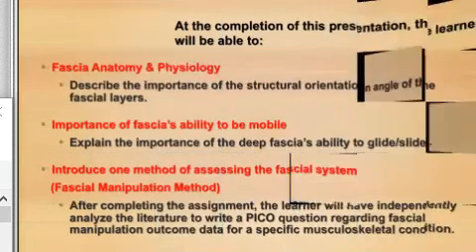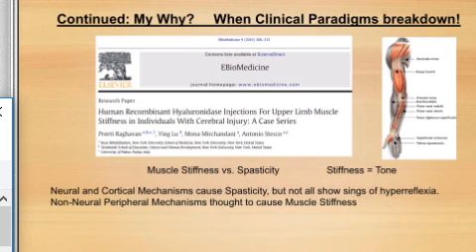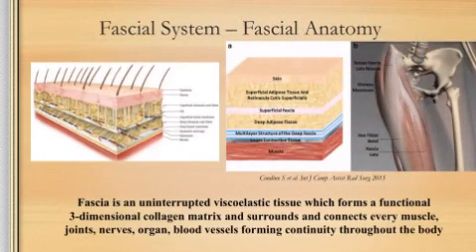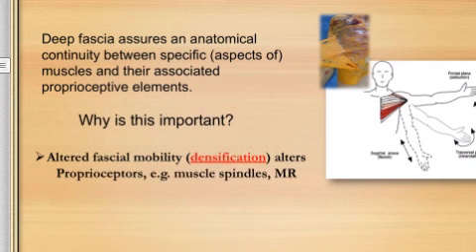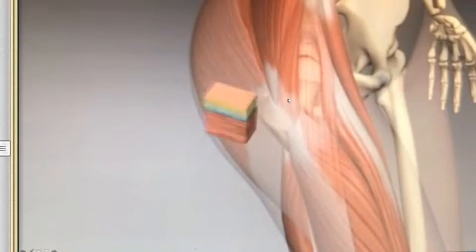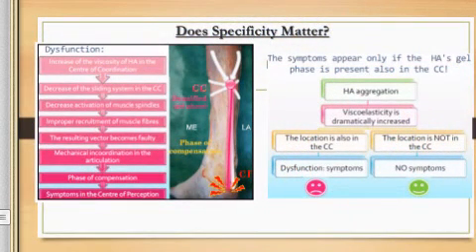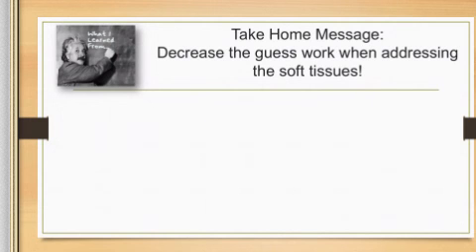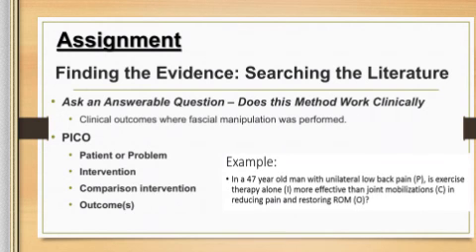RMS 701 - Fascia - Fascial Manipulation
Case presentation given by Brent Harper on the fascial system.